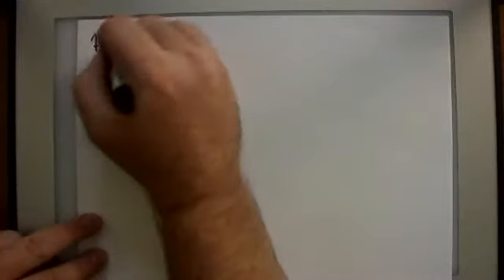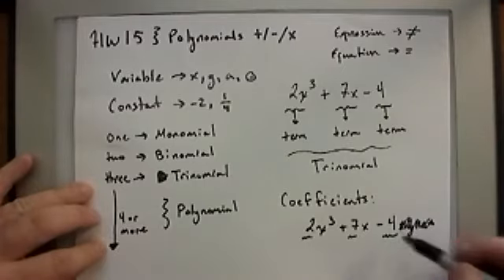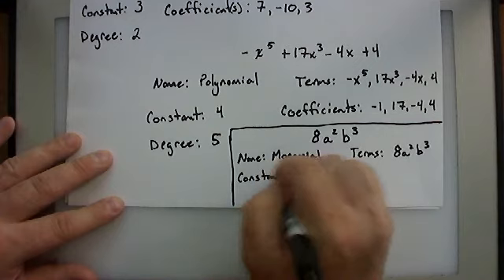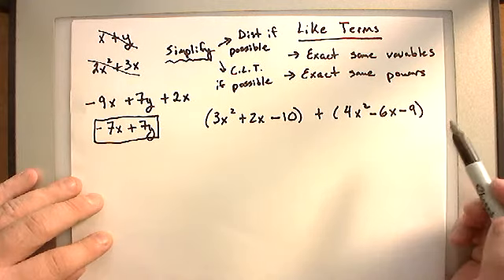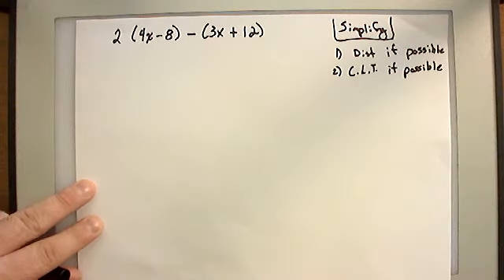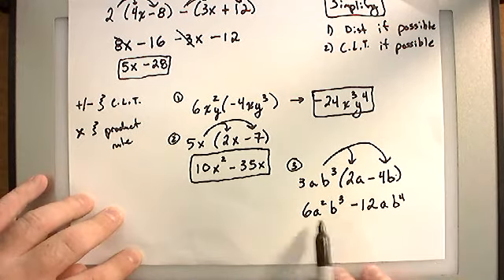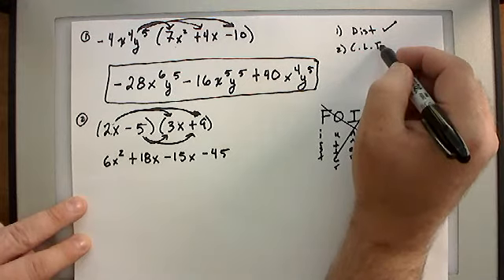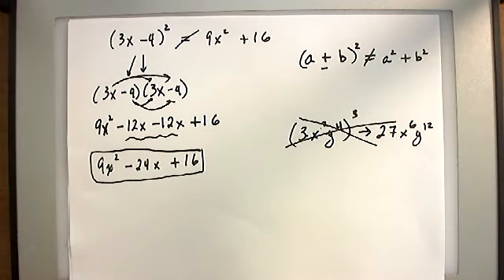MGF1100 Lecture for 3/16/2021 HW 15